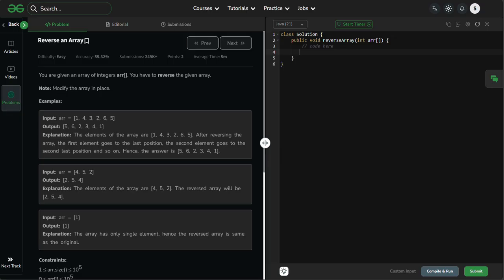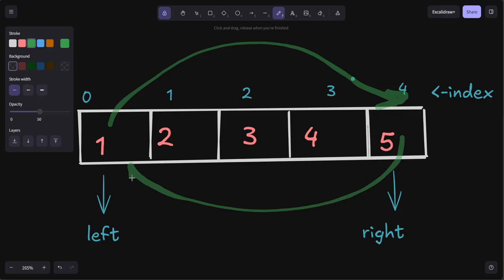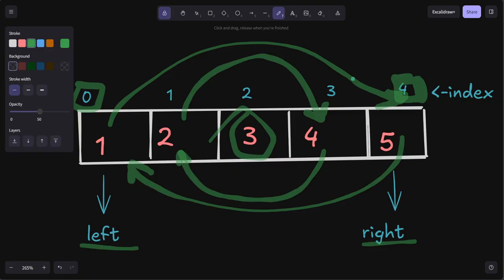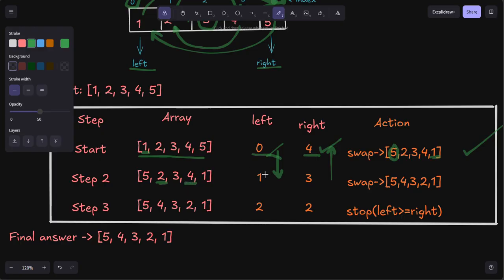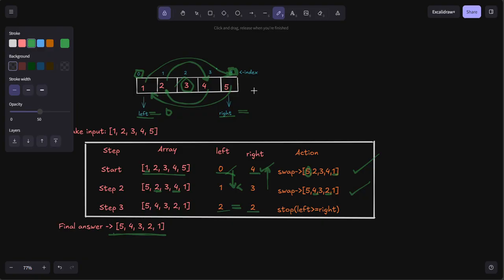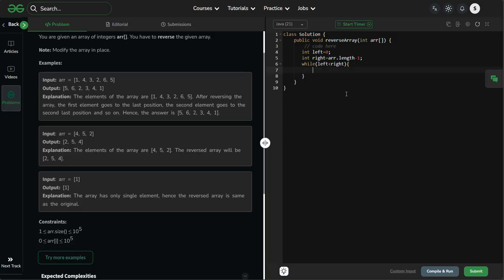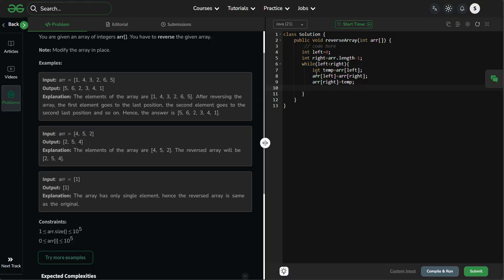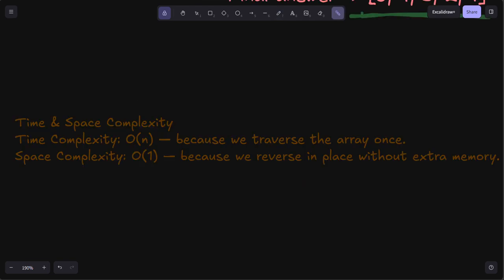Reverse an Array | GeeksforGeeks | Two Pointers | Java DSA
In this video, we solve the GeeksforGeeks problem "Reverse an Array" using the Two Pointers approach in Java.

Topics covered:
- Problem explanation
- Logic discussion
- Dry run
- Java implementation